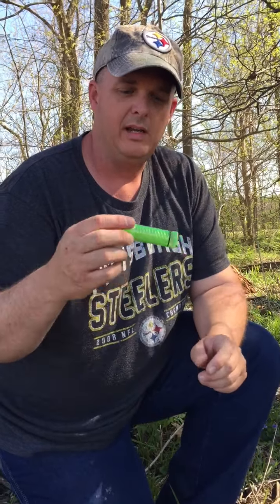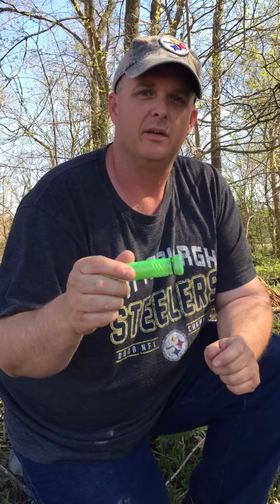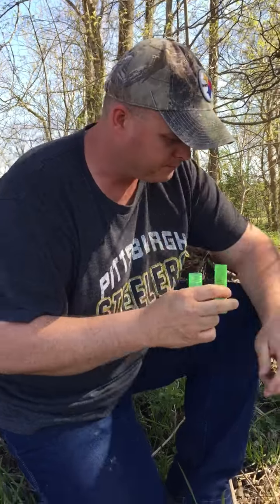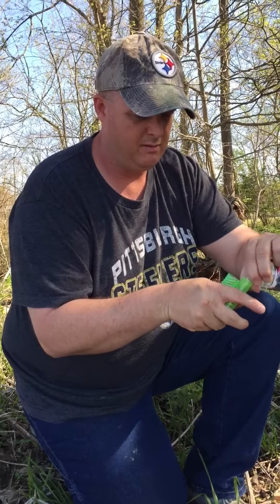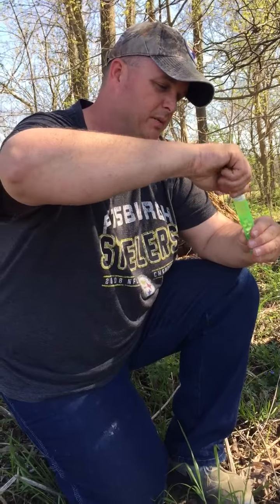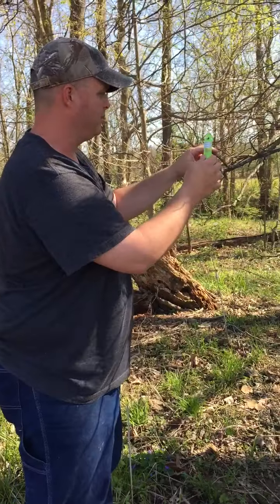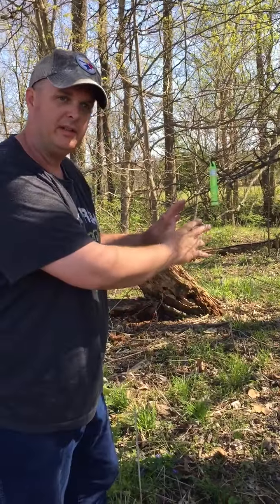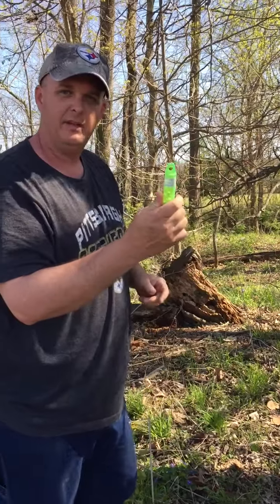Scentballz on deer trails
More ways to use Scentballz around a deer trails.